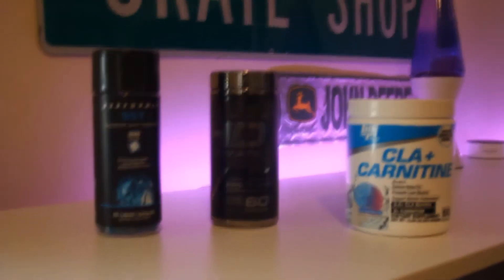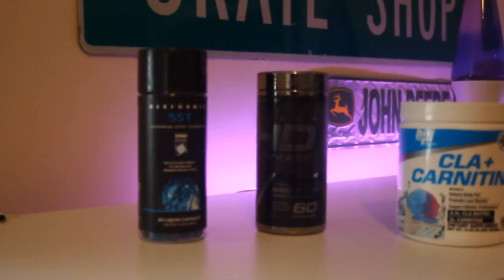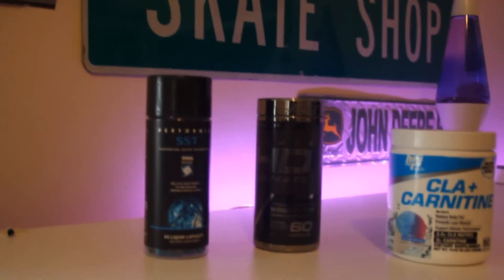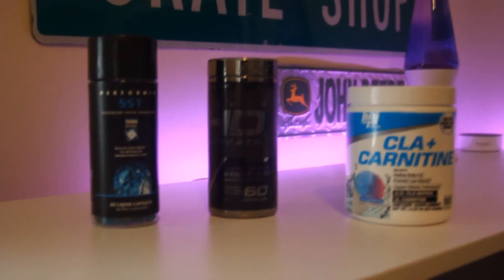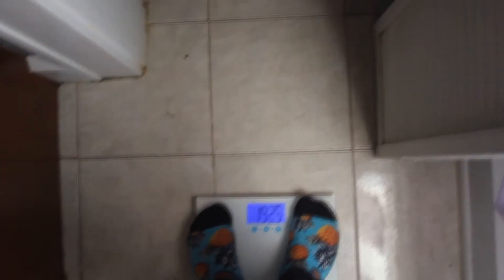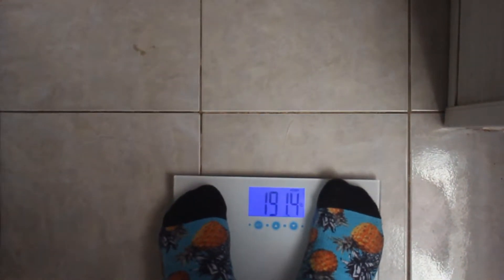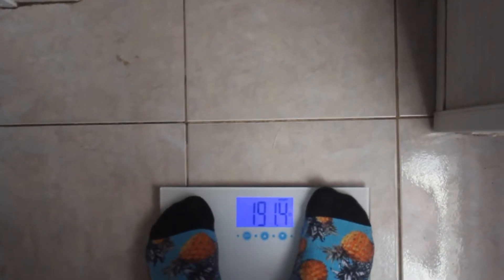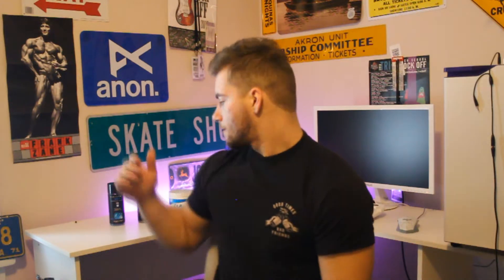GCGB DAY 1 CUT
Today stars the 16 week cut to a shredded physique! New video will be posted every other day! Hope you all Enjoy!